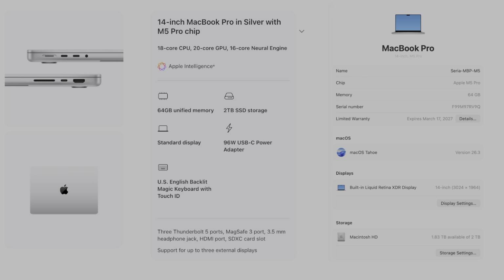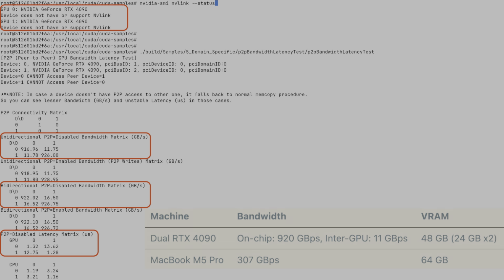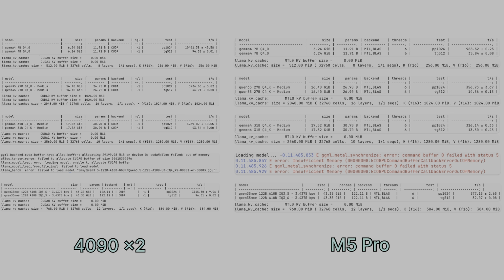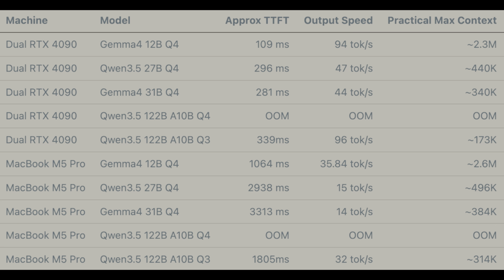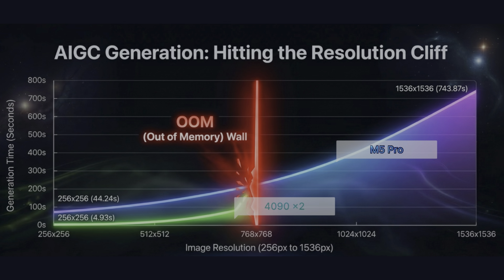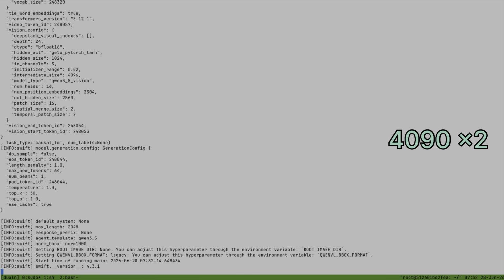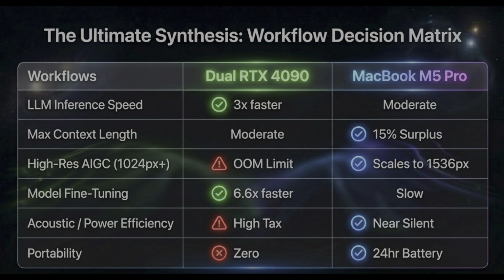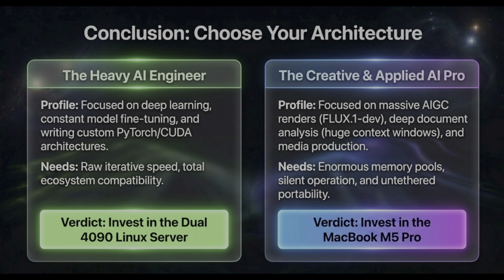MacBook Pro M5 Pro vs Dual RTX 4090: Which Is Better for AI